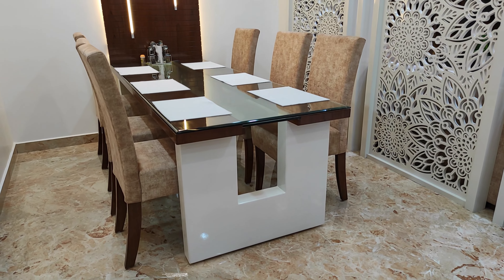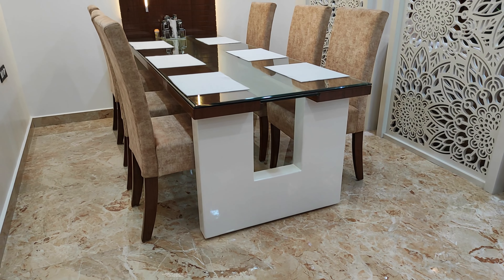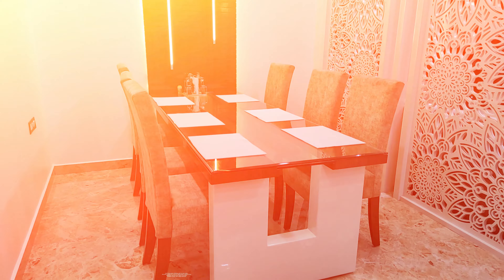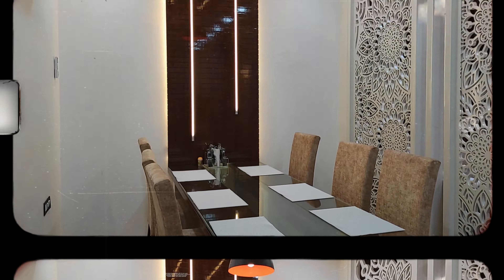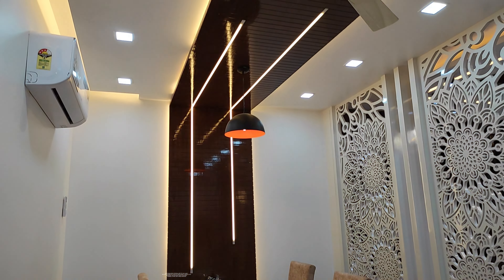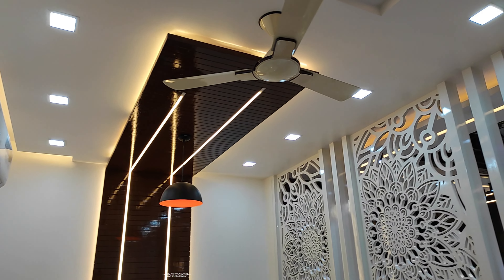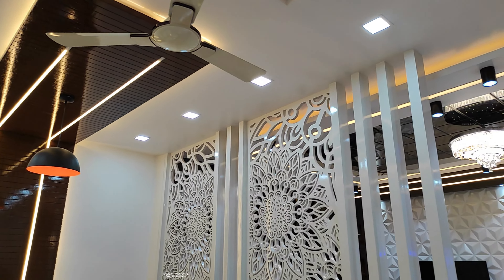Dining Table Design interiordesign diningtable diningtableset - Aasif Interior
Modern LivingHallInterior Design, Lobby Design, LEDTV_Panel - Drawing Room - L_shape Sofa Design with Couch and curved shape sofa.

Aasif Interior Designer In Meerut

interior design, living, commercial, home, office, showroom, retail query us to know more.

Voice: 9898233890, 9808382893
Social Channel: